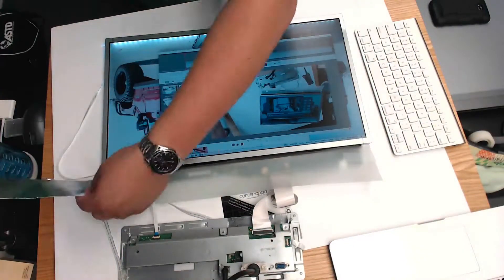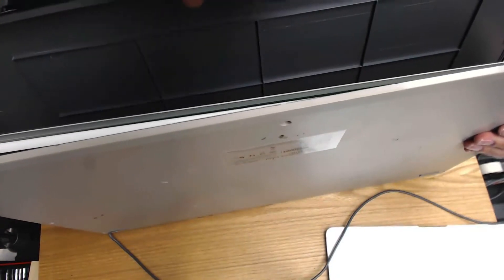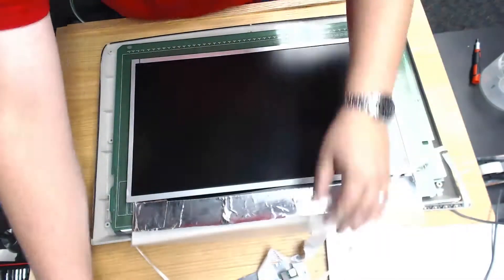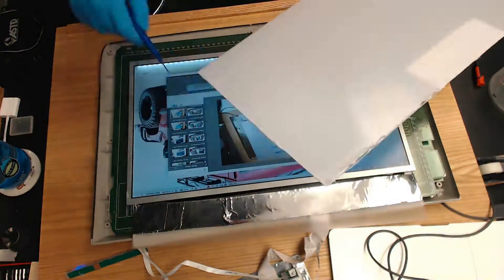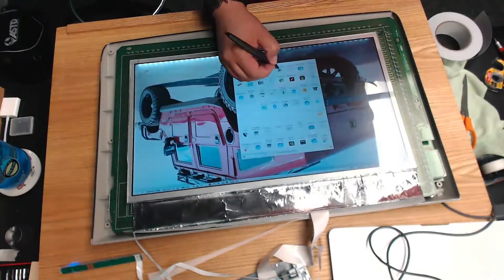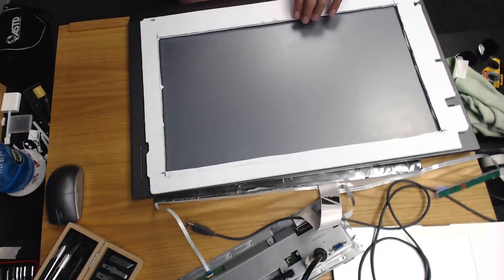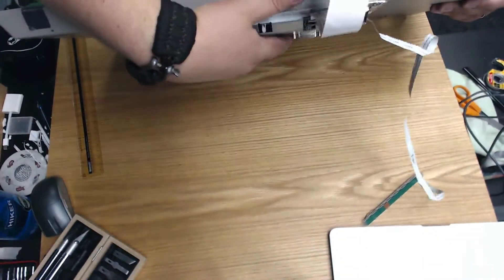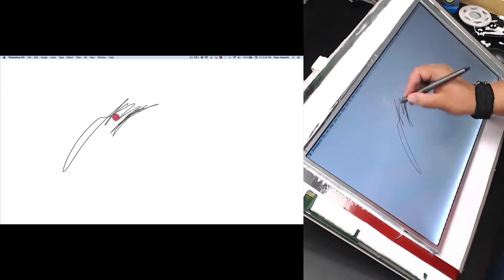DIY Cintiq Part 2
This is the second part of my DIY Cintiq build. I've successfully combined a Wacom Intuos3 drawing tablet with a 21.5 inch HD monitor.

This isn’t a how-to so much as a How I did. I post this only as a video diary of my experience with this project. You may or may not have similar results if you try this on your own. Do so at your own risk.

and uh, just go search for "DIY Cintiq" on Google.